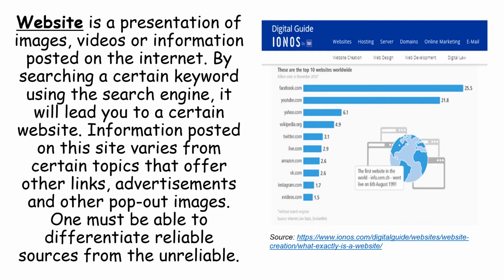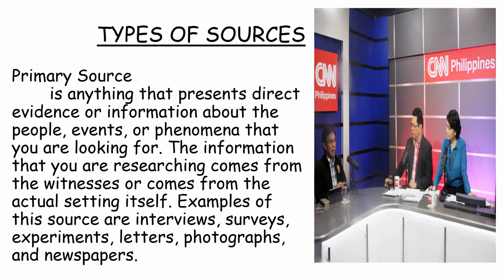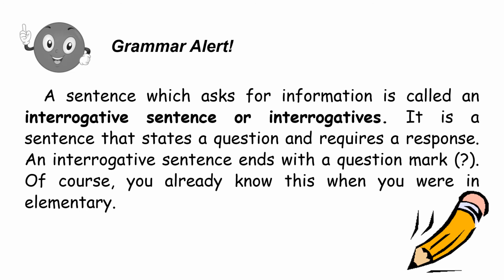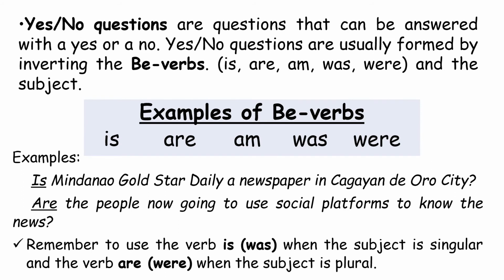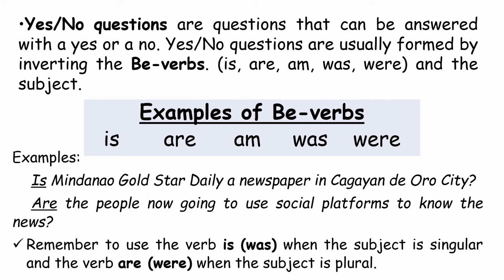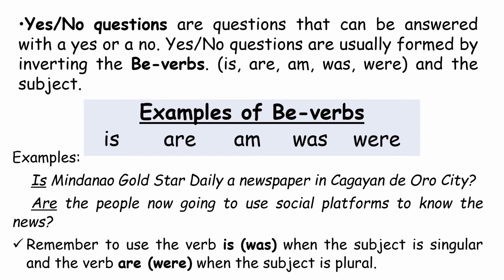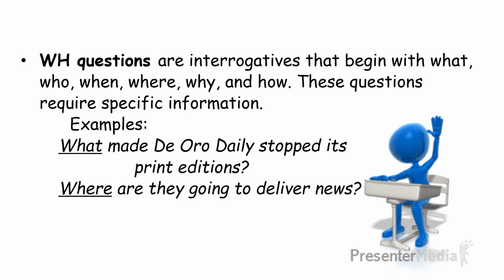ENGLISH 7 - SECOND QUARTER (WEEK 3)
TOPIC: PRINT and NON-PRINT MEDIA